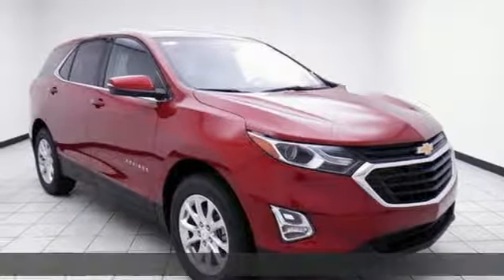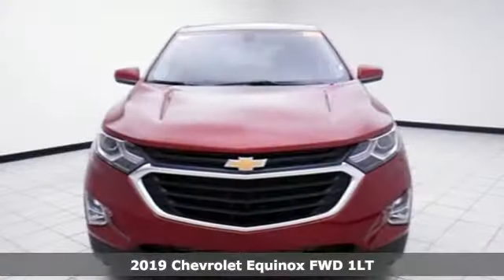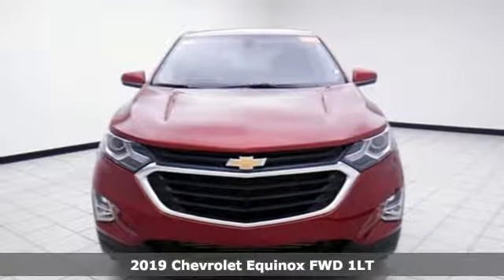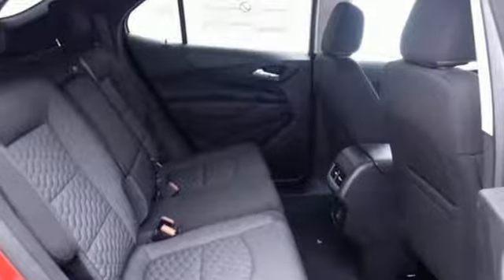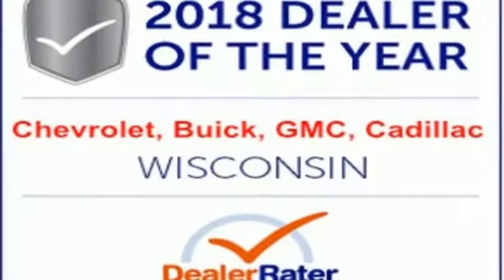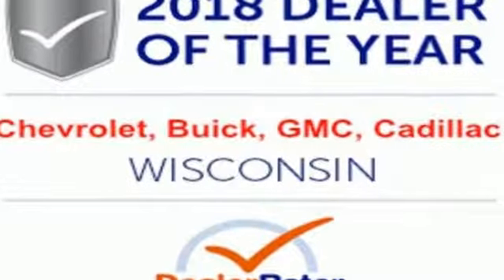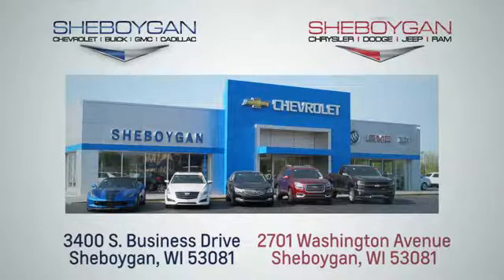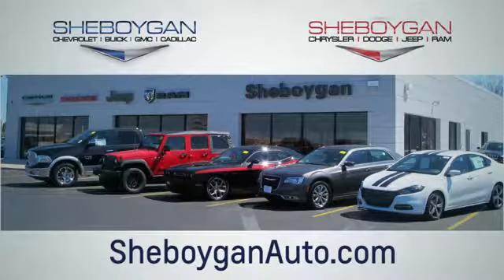New 2019 Chevrolet Equinox Oshkosh WI Sheboygan, WI Z8589 - SOLD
Year: 2019
Make: Chevrolet
Model: Equinox
Trim: LT
Engine: 4 Cyl. 1.5L
Transmission: Automatic
Color: Cajun Red Tintcoat
Interior: Jet Black
Stock #: Z8589
VIN: 3GNAXKEV7KL191235
New Price! 2019 Chevrolet Equinox LT Red Tintcoat 1.5L DOHC 6-Speed Automatic FWD** Passive Entry, ** Bluetooth, ** Back-Up Camera, ** Remote Start, ** Confidence & Convenience Package, ** Power Driver Seat, ** Heated Front Seats, ** Side Blind Zone Alert, ** Power Liftgate, ** WIFI 4G LTE, ** Android Auto Apple Carplay, 3-Spoke Leather-Wrapped Steering Wheel, Confidence & Convenience Package, Driver Confidence Package, Driver Convenience Package, Dual Zone Automatic Climate Control, Heated Driver & Front Passenger Seats, Lane Change Alert w/Side Blind Zone Alert, Leather-Wrapped Shift Lever, Outside Heated Power-Adjustable Mirrors, Rear Cross Traffic Alert, Rear Park Assist w/Audible Warning, Rear Power Liftgate, Remote Vehicle Starter System, Universal Home Remote. 32/26 Highway/City MPG Price does not include Tax, Title, License and Service Fee. Price includes: $500 - General Motors Consumer Cash Program. Exp. 11/30/2018, $750 - GM Down Payment Assistance Program. Exp. 11/30/2018

Address:
3400 South Business Drive